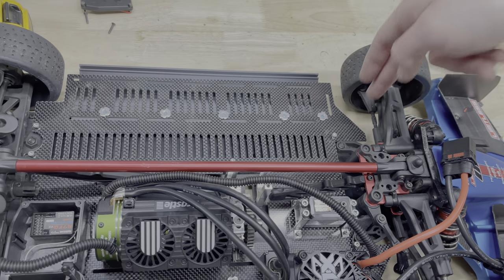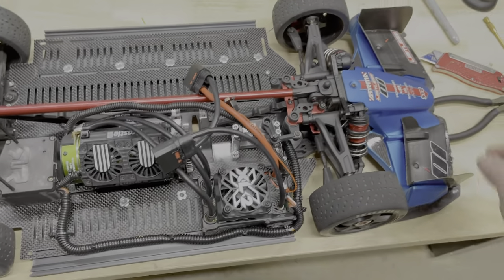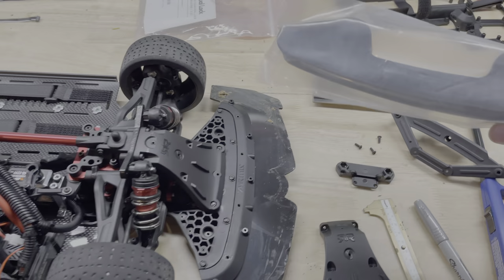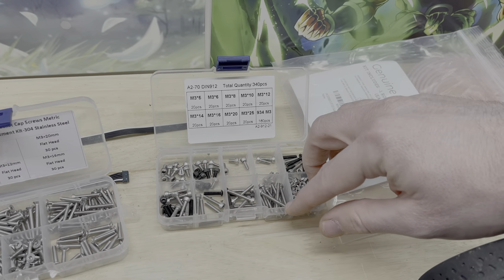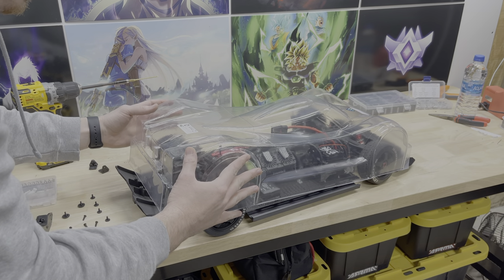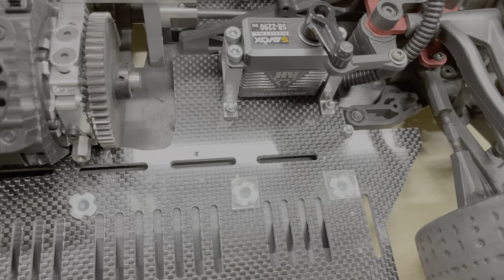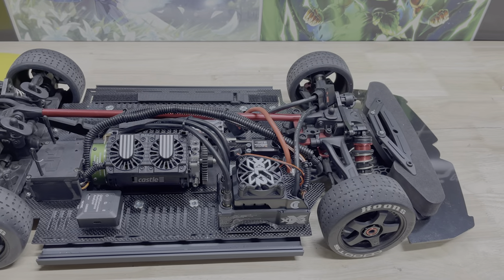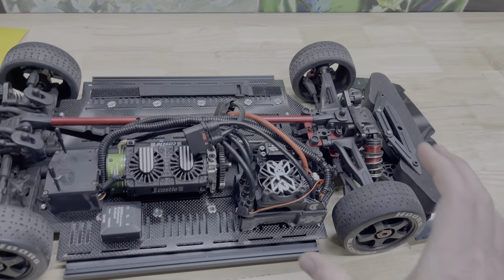Arrma Limitless GT Project | Part 2 of 6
Due to the file size of what initially was going to just be Part 2, I had to separate the videos into Part 2, 3, and 4. Part 5 should wrap up this build.

Be sure to check out the features channels list on my Home Page. Tre and Mark both have their own YouTube Channels.